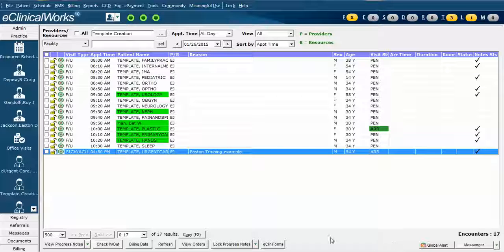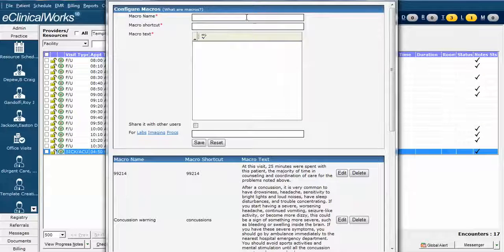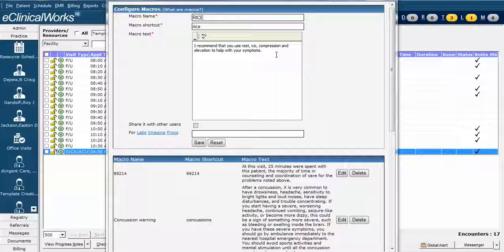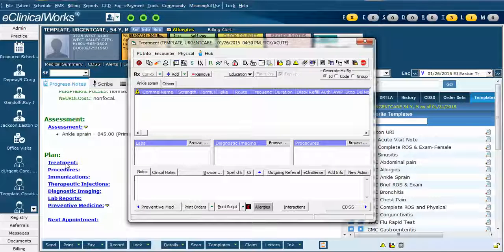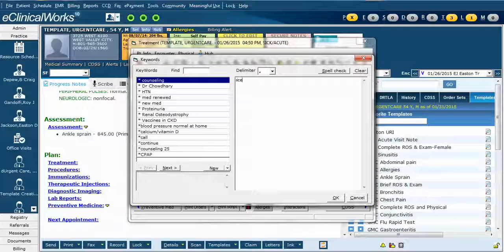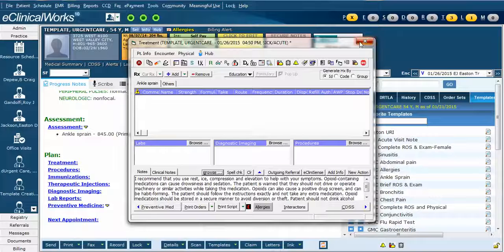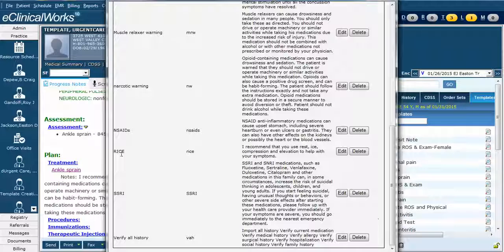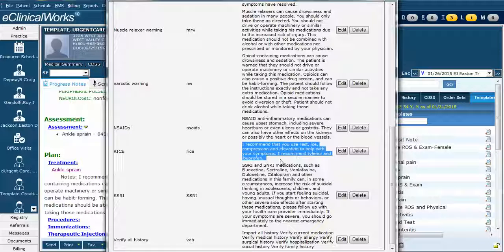Creating and Editing eClinicalWorks Macros